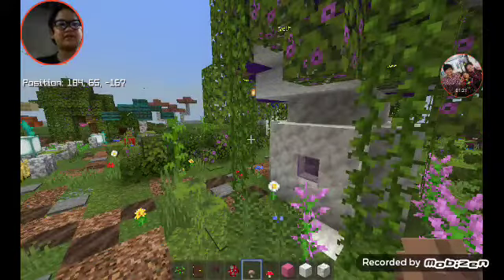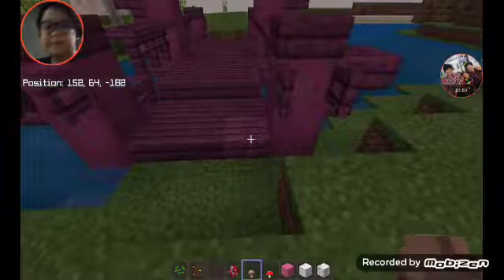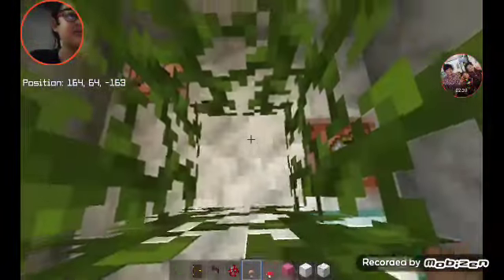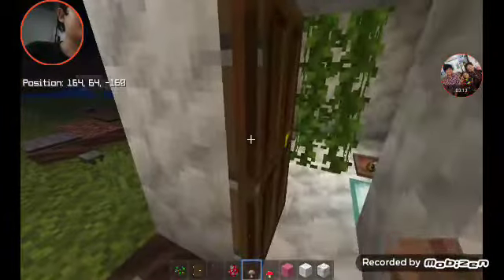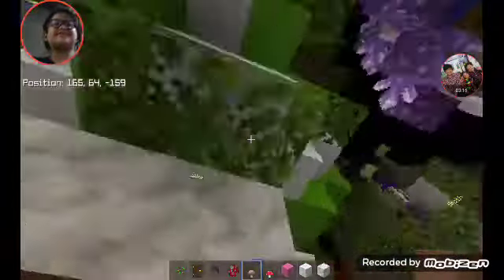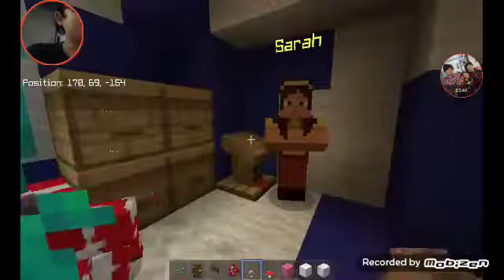Mushroom village tour!!insane details!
Hi my name is Diel I'm 9 years old and I'm a mcpe/MC computer builder pls support my channel by booping that sub button comment and like button!Thank you if you booped them and you matter.